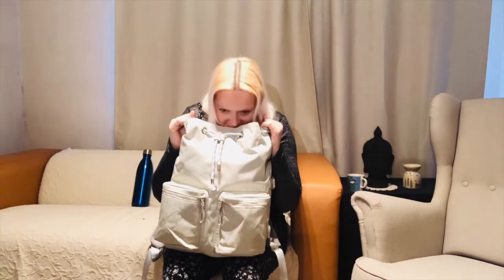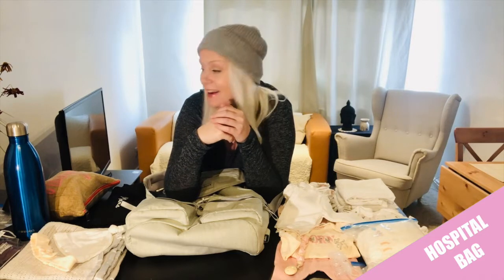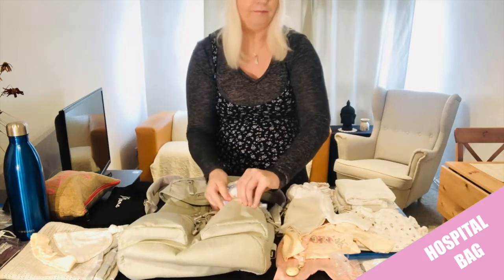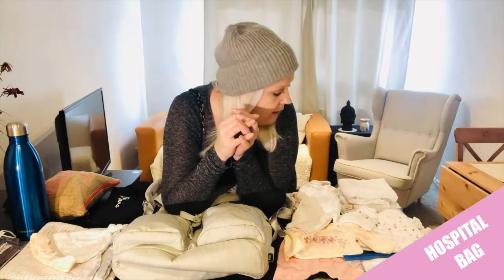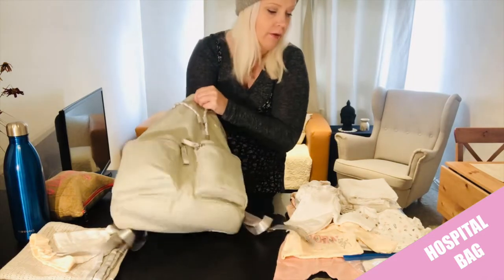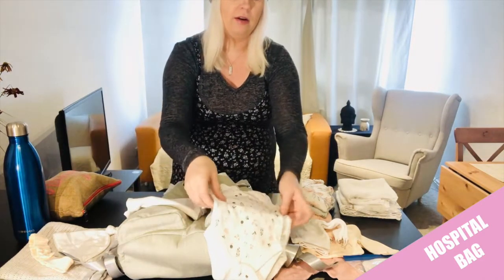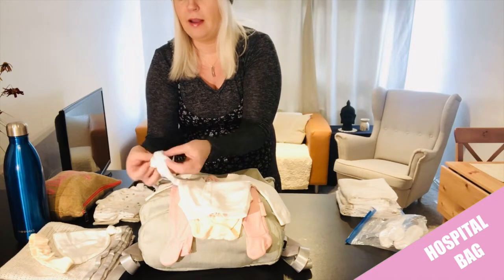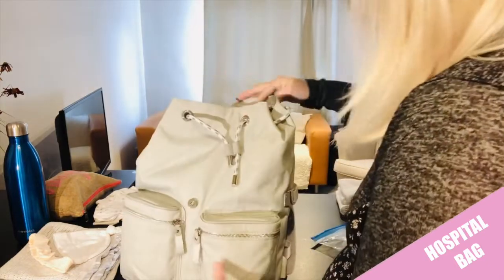What's in my hospital bag UK 2021 | Giving birth in London | Week 31 pregnant bump update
Do you want to support me, so I can keep these classes free? Here is how (click link and choose amount). Every pound helps. :) Thank you!

Winsor and Newton acrylic paint
Winsor and Newton watercolours
Daler Rowney mixed media paper

Let's chat in the comment section below! :)

Big Love,
Charlotta xx